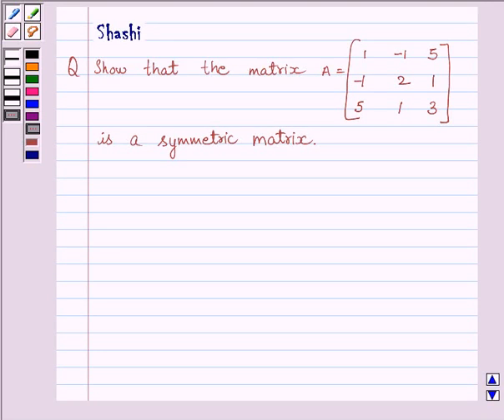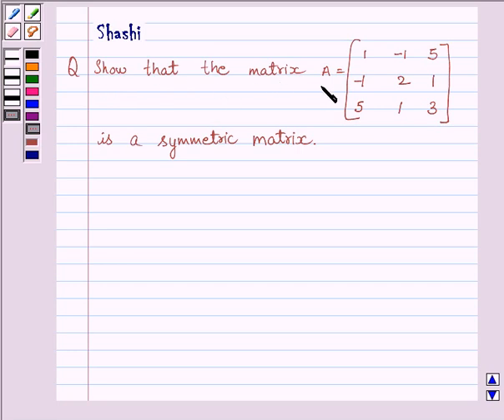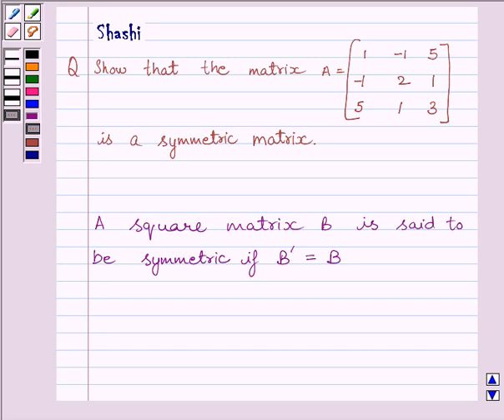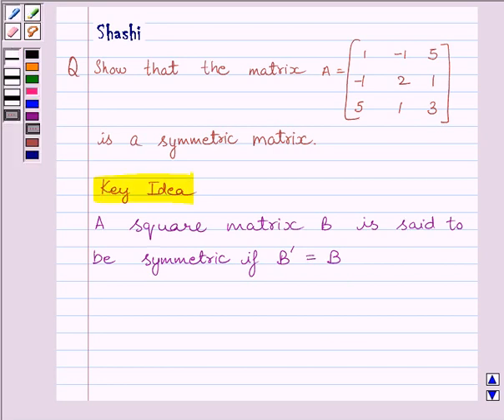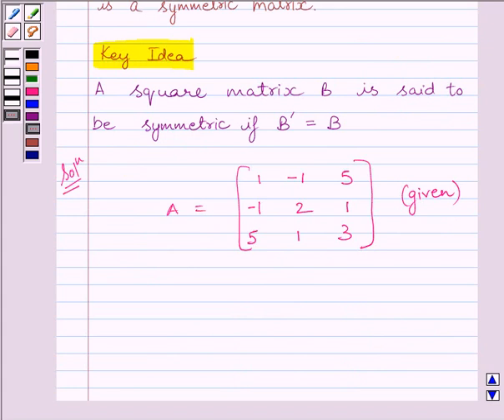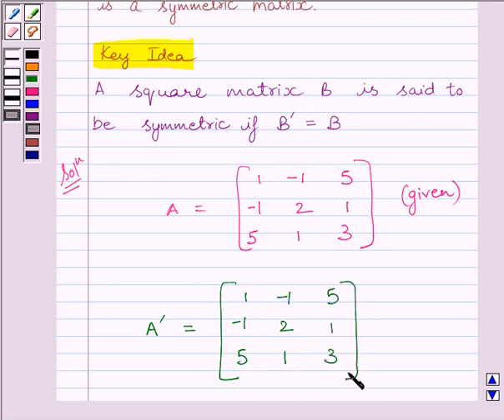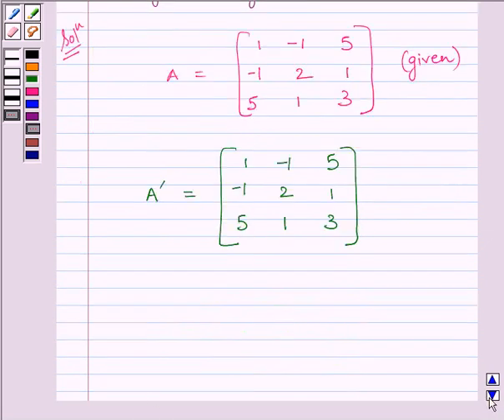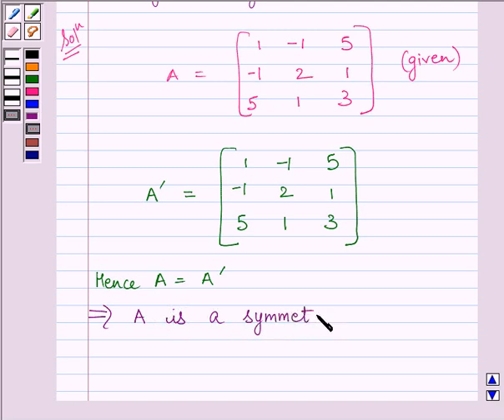Maths XII NCERT 2007 3 3 3 7i